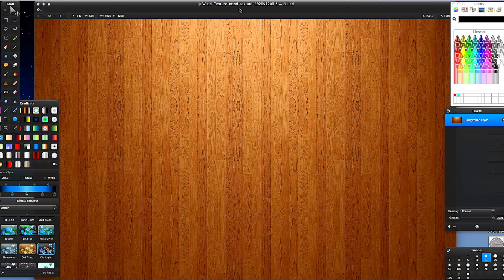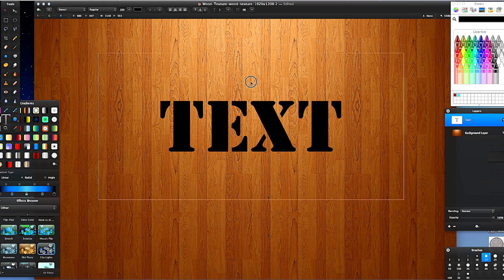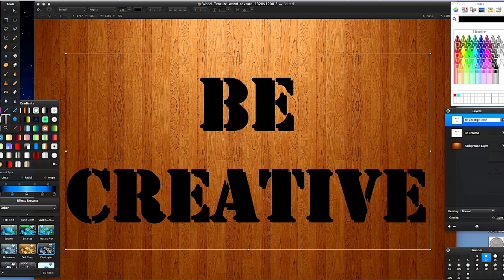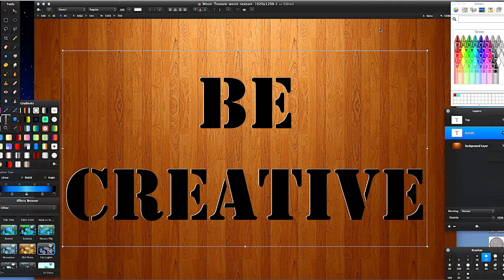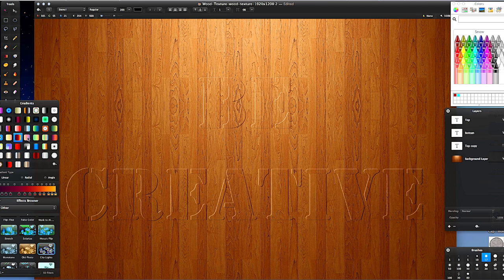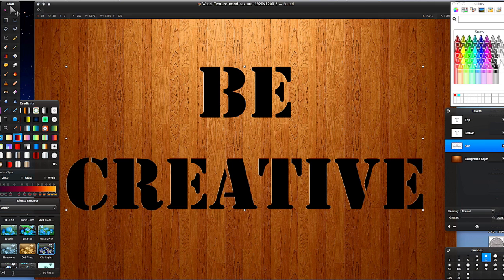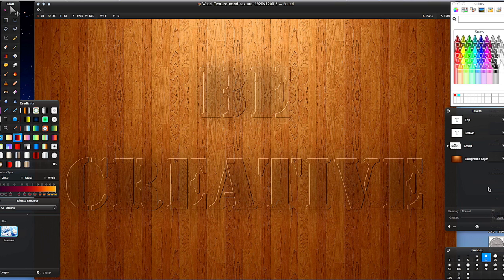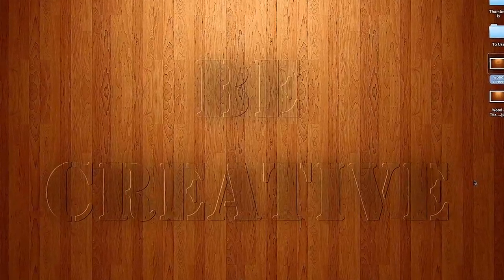Pixelmator Tutorial | Extruding Text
Simple and quick tutorial on how to create an extruded text effect in pixelmator.

ScreenFlow is a great screen-recorder for Mac packed with many crazy and cool features!

Recorded with ScreenFlow: is a great screen-recorder for Mac packed with many crazy and cool features!